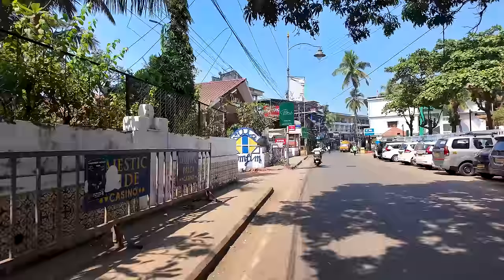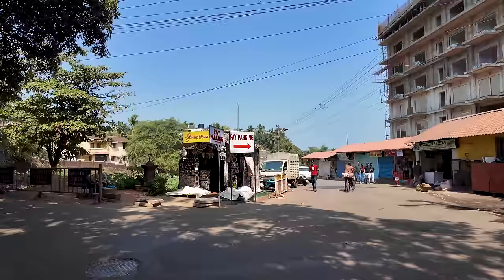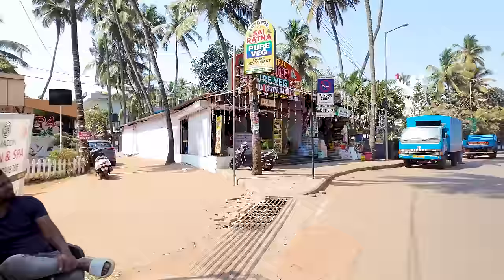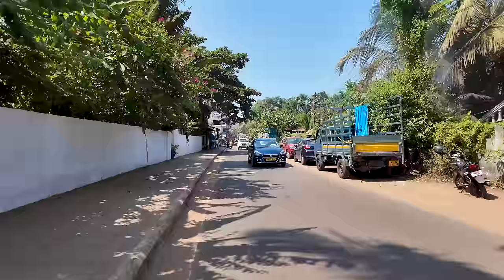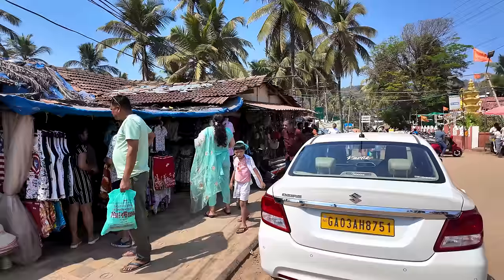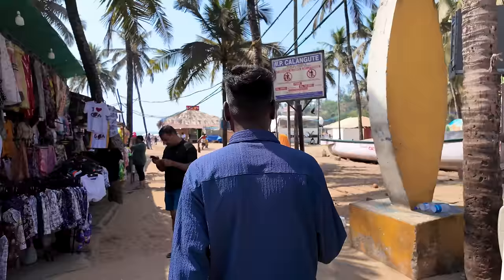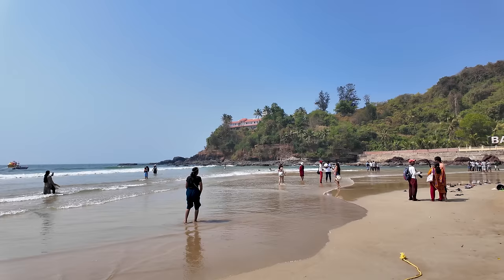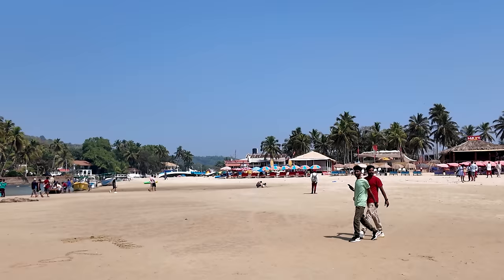GOA | BAGA BEACH - FEBRUARY 2024 | BAGA MARKET | GOA VLOG | SITUATION UPDATE | WATERSPORTS, SHACKS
Welcome to Baga Beach, a picturesque paradise nestled along the sun-kissed shores of Goa, India. Renowned for its vibrant atmosphere and pristine coastline, Baga Beach offers an unforgettable escape for travelers seeking relaxation and adventure.

In this video, immerse yourself in the beauty of Baga Beach as we take you on a virtual journey through its golden sands and crystal-clear waters. From thrilling water sports to leisurely strolls along the shore, there's something for everyone at Baga Beach.

Discover the lively beach shacks serving up delicious seafood and refreshing beverages, perfect for satisfying your cravings as you soak in the tropical ambiance. Whether you're savoring the breathtaking sunset views or dancing the night away at one of the beachfront clubs, Baga Beach promises endless excitement and relaxation.

Join us as we uncover the charm and allure of Baga Beach, inviting you to experience the magic of this coastal gem for yourself.